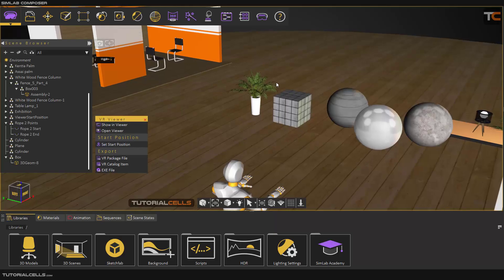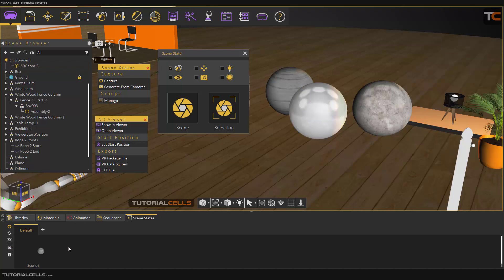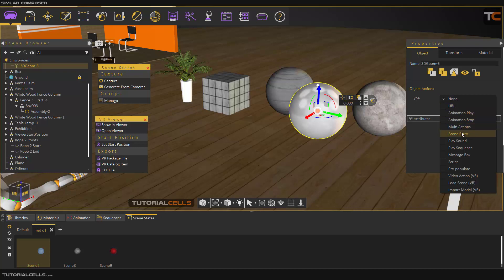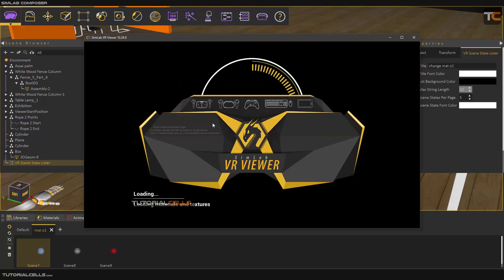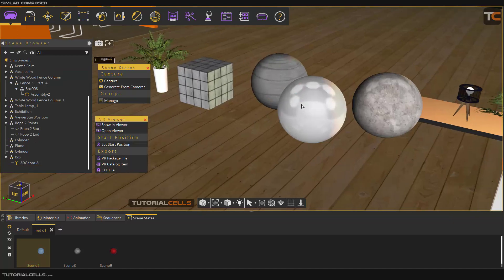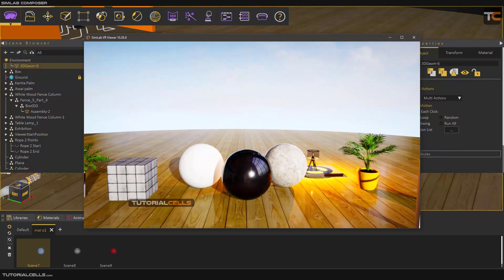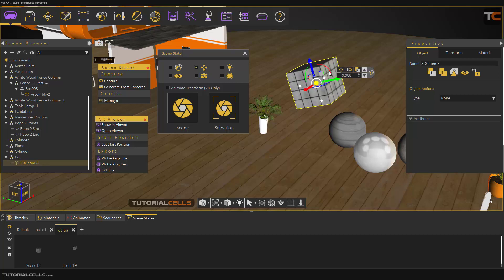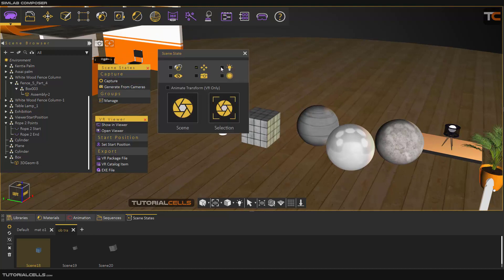0058. scene states in simlab composer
In this lesson, we want to explain the capture scene states command.

scene states lister